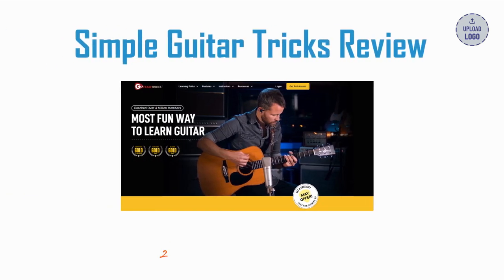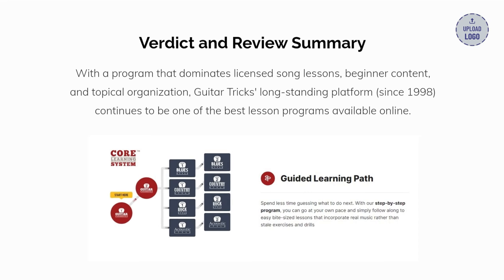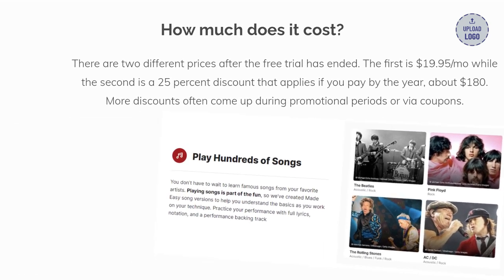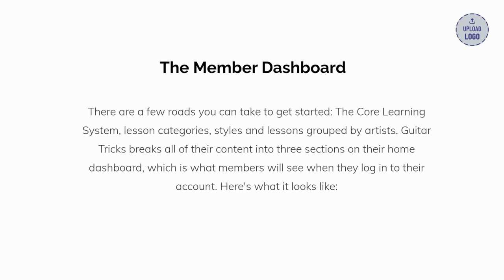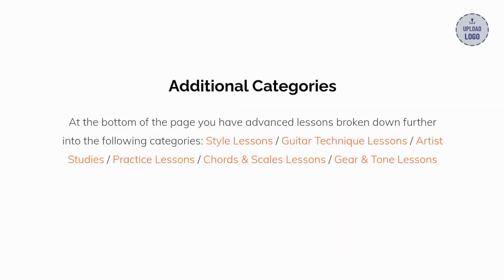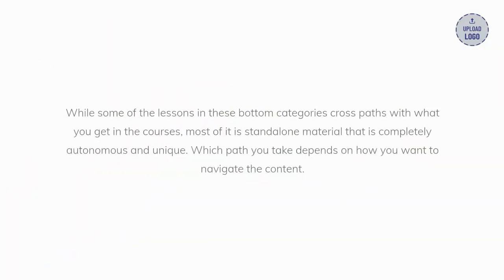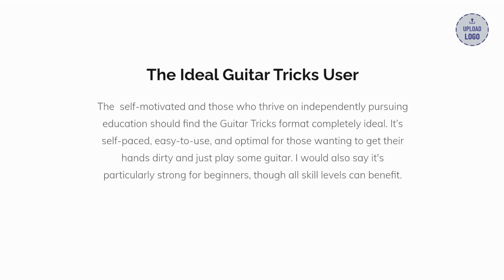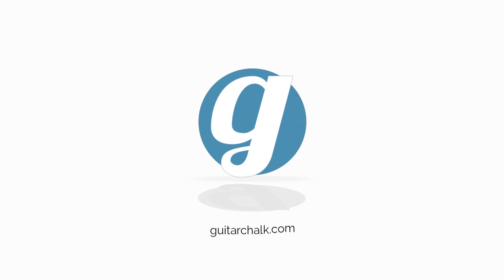Guitar Tricks Review: Update for 2024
This is a condensed and simplified review of the Guitar Tricks lesson program, based on our full written review, which you can access

Although the most relevant information is in the video. It's a good program and certainly worth a month or two.